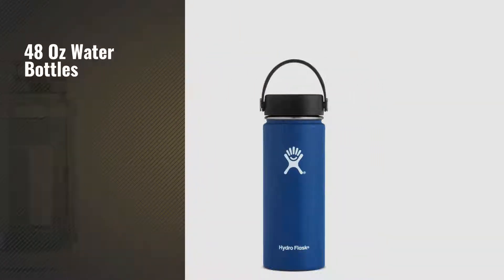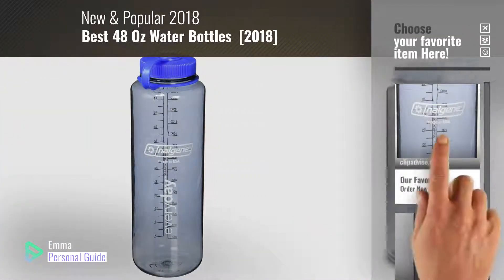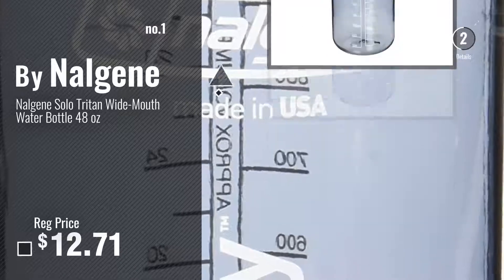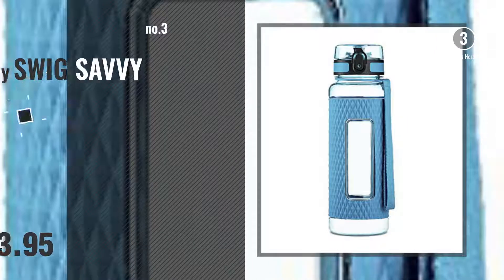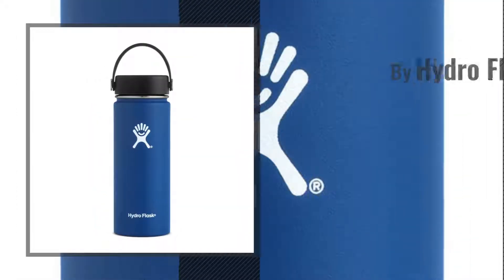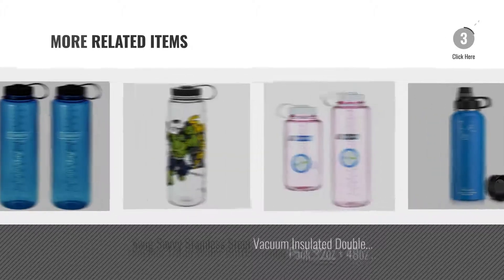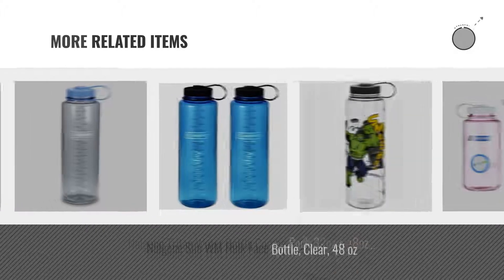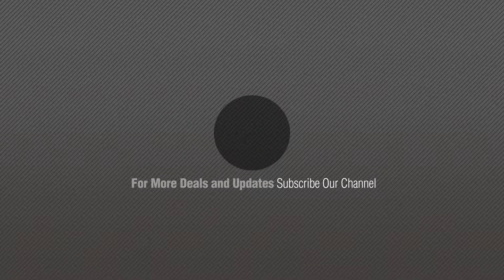Best 48 Oz Water Bottles [2018]: Nalgene Solo Tritan Wide-Mouth Water Bottle 48 oz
New! 2019 Black Friday / Cyber Monday Sports Water Bottles Deals and Updates.

Black Friday / Cyber Monday Nalgene Solo Tritan Wide-Mouth Water Bottle 48 oz by Nalgene

Black Friday / Cyber Monday Nalgene 48 Ounces Grey Silo Everyday Wide Mouth Hydration Bottle with Blue Cap by Nalgene

Black Friday / Cyber Monday Swig Savvy Sports Water Bottle - with Silicone Sleeve. Fruit Infuser Water Bottle Filter by SWIG SAVVY

Black Friday / Cyber Monday Hydro Flask 18 oz Double Wall Vacuum Insulated Stainless Steel Leak Proof Sports Water by Hydro Flask

Black Friday / Cyber Monday Nalgene 48 oz Silo by Nalgene

Black Friday / Cyber Monday Nalgene Silo Tritan Wide Mouth Bottle, Cosmo 48oz 2 Pack by Nalgene

Black Friday / Cyber Monday Swig Savvy Stainless Steel Vacuum Insulated Double Walled Water Bottle, BPA Free, by SWIG SAVVY